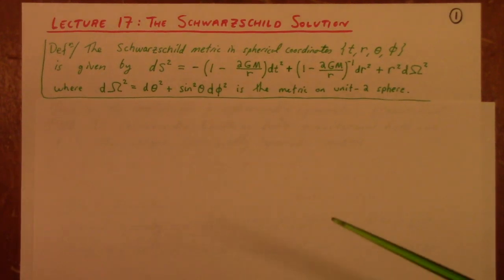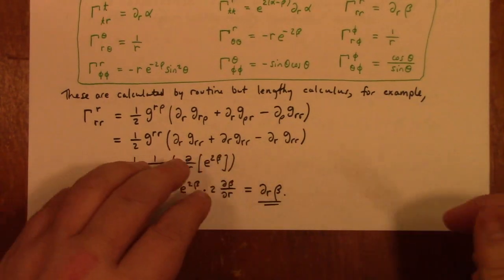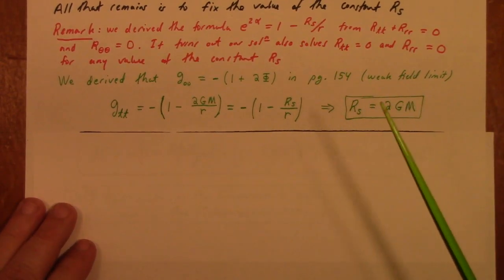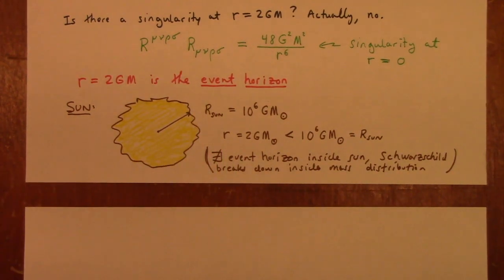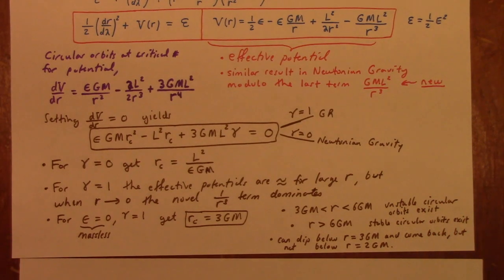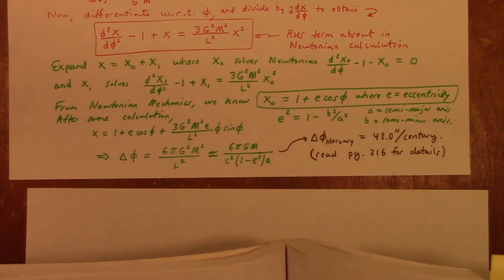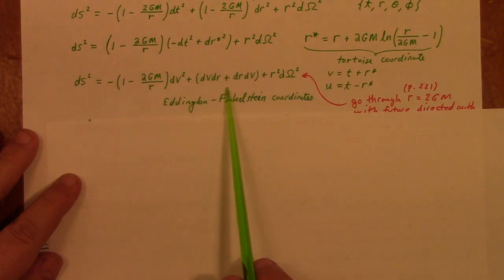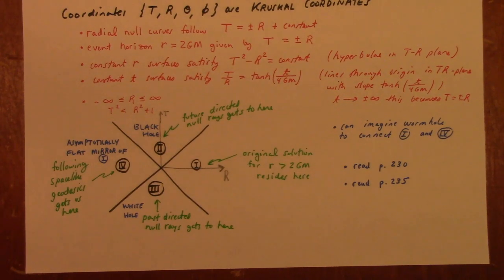General Relativity: Lecture 17: Schwarzschild Solution